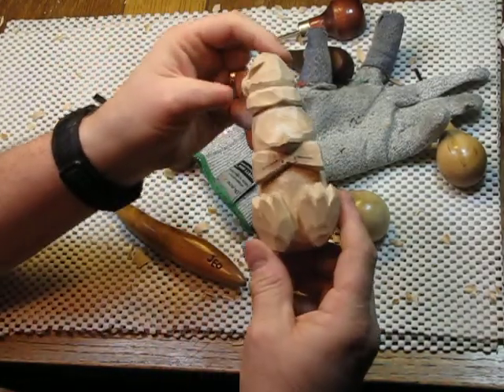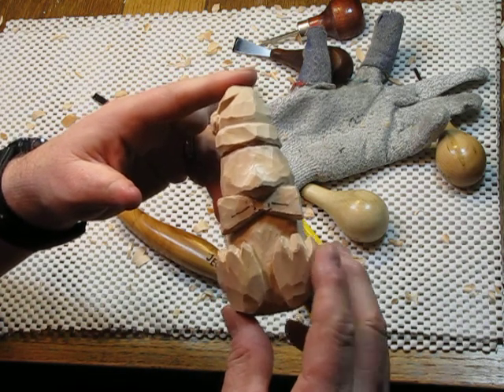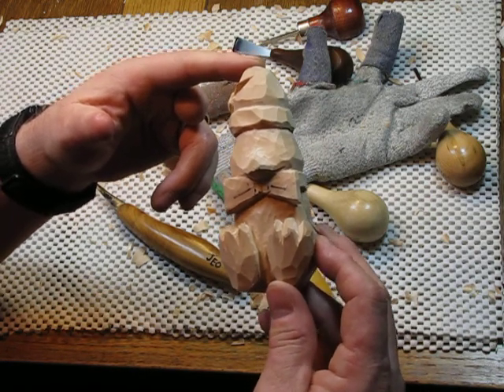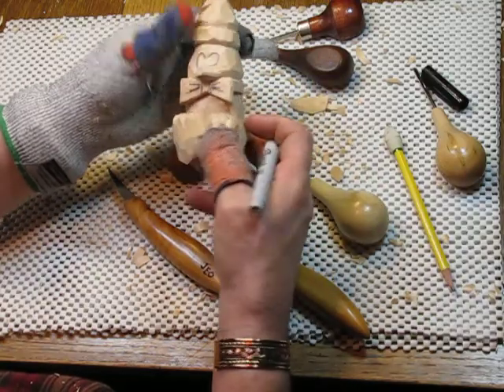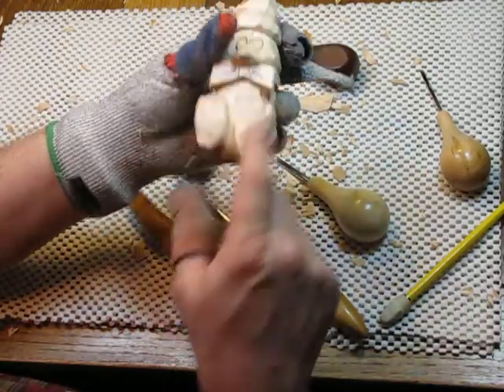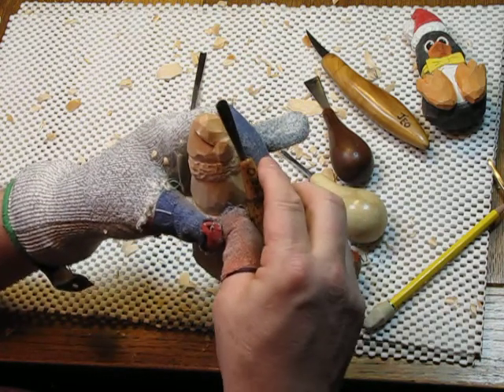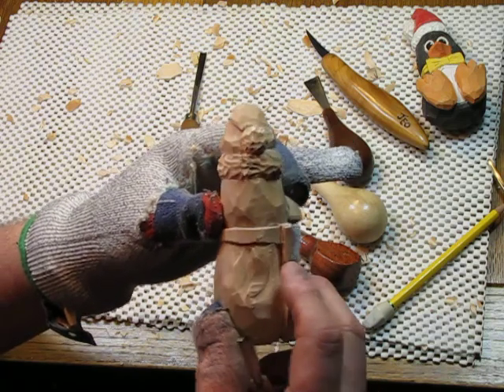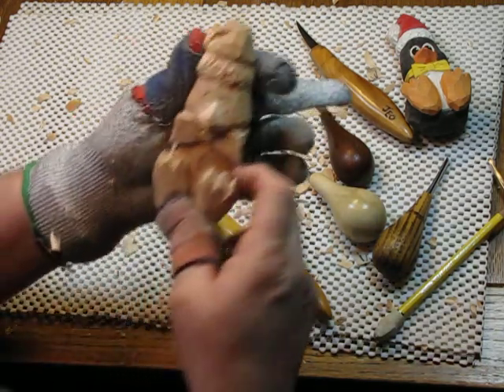Carving a Caricature Penguin Lesson 11